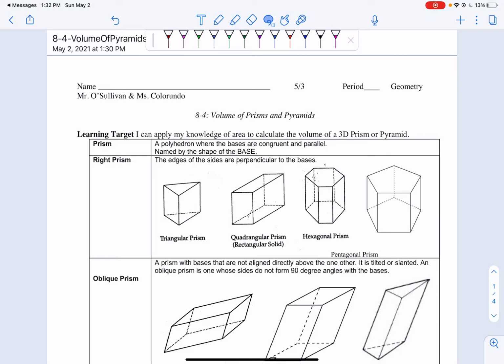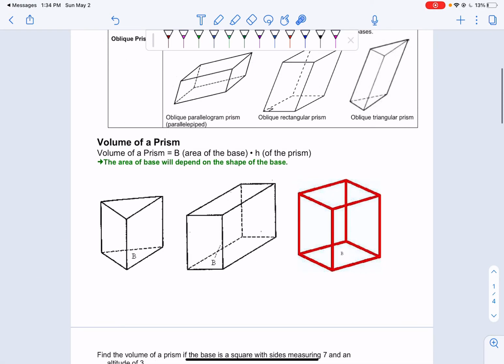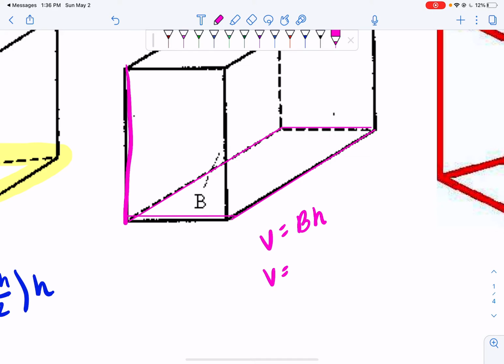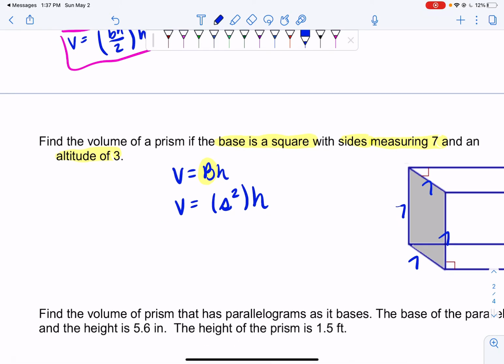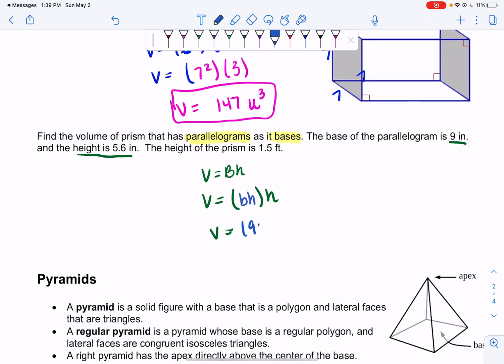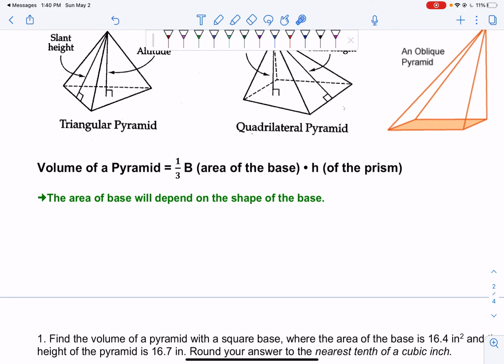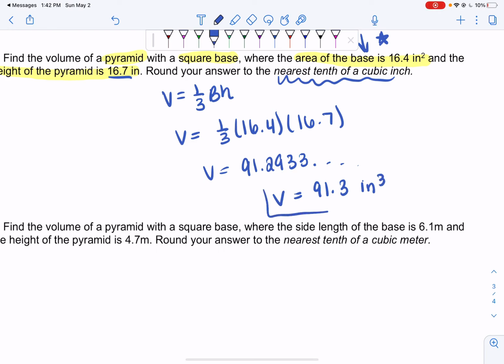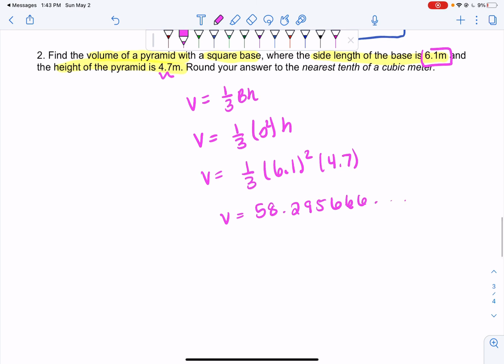8-4 Volume of Prisms and Pyramids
Hi ladies,

Do not forget to complete the Delta Math!